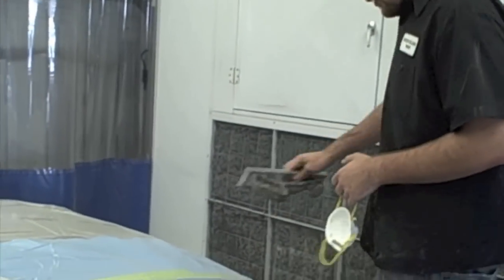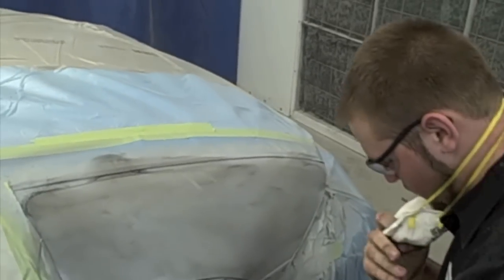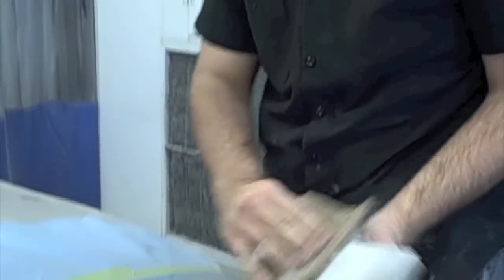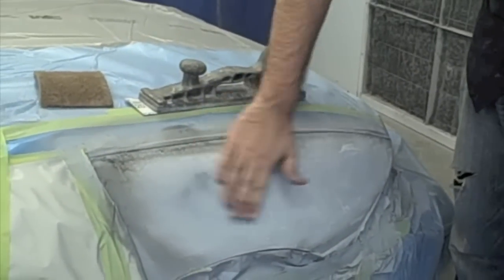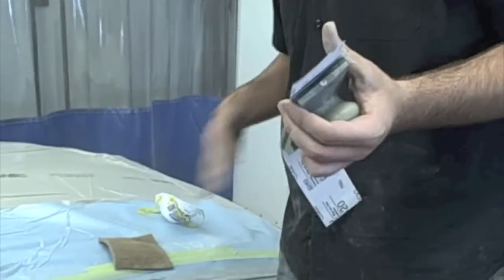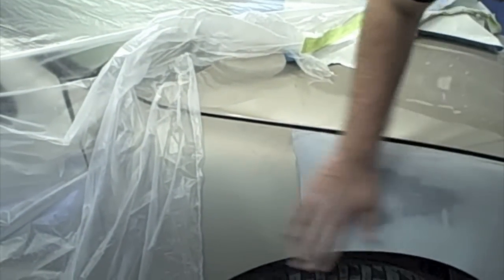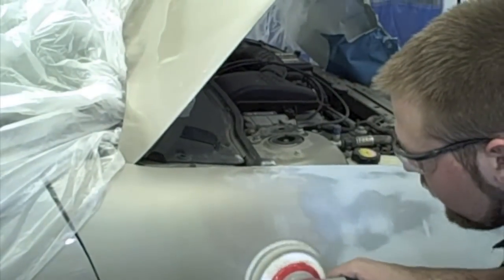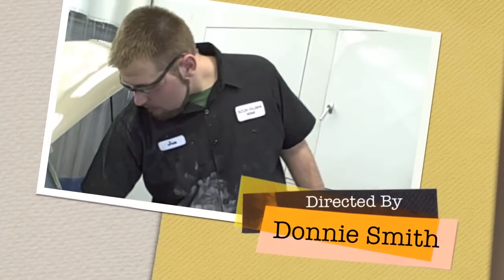DIY - How-To Block Sand Primer To Get Ready For Paint - Auto Refinish Training Video in HD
In this video we are demonstrating how to block sand primer.  After block sanding, we can final sand and get ready for paint.

If something is worth doing, then do your best and have a BLAST doing it.

DIY Auto Body and Paint -
The information provided in this video is for educational and informational purposes only and solely as a self-help tool for your own use.  It is the responsibility of the viewer to First read the Technical Data Sheet, Material Safety Data Sheet, and any other instructions for each product, tool, or equipment used and to follow the safety recommendations of the manufacture.  DIY Auto Body and Paint assumes no liability for property damage or injury incurred as a result of any of the information contained in this video.  There are no warranties or guarantees of the results of the viewer after watching this video.   The results will vary according to each individuals talents, knowledge, and skills.